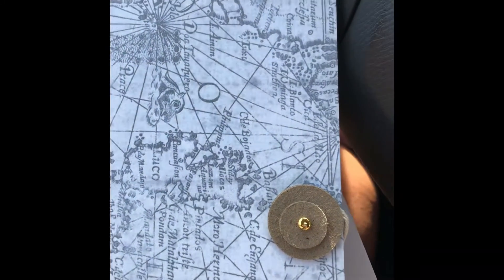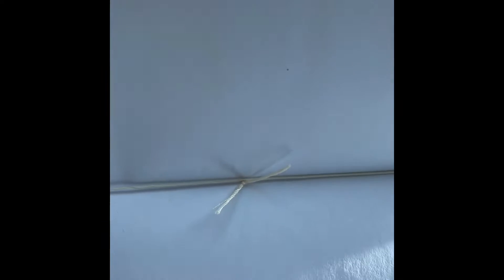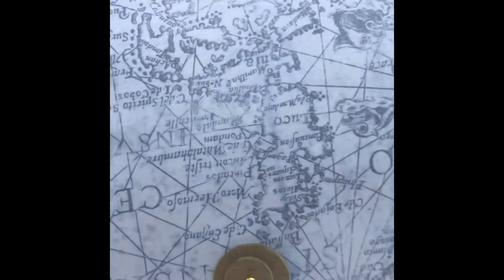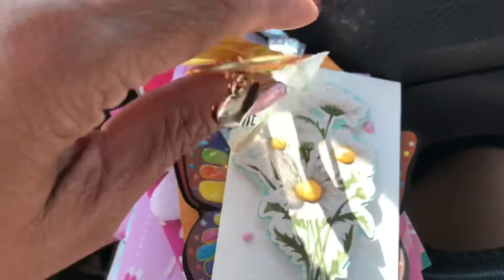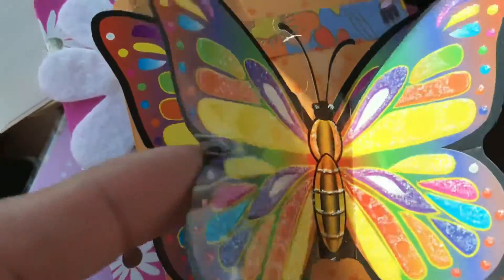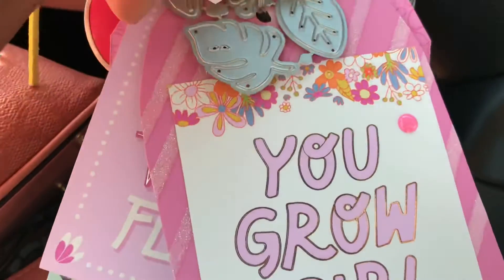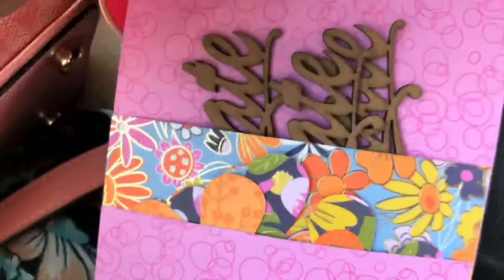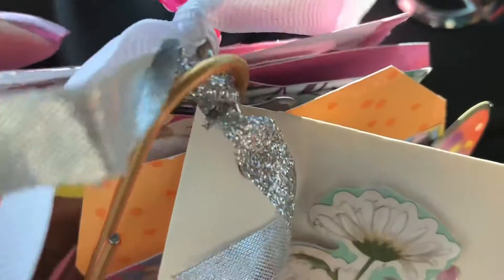Travelers Notebook and Flip Tag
I made a couple of projects to send to 2 friends. I like like making flip tags. The travelers notebook was a very easy simple version. Next time I will make a different version.